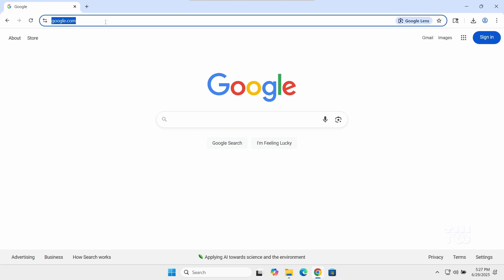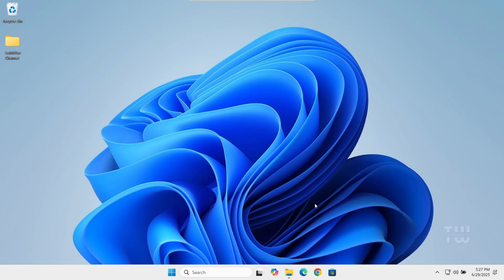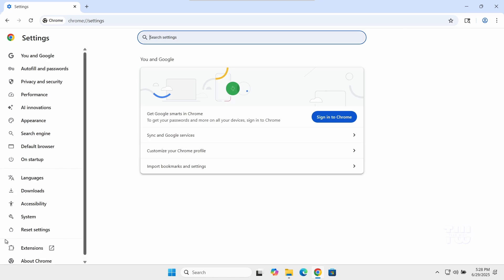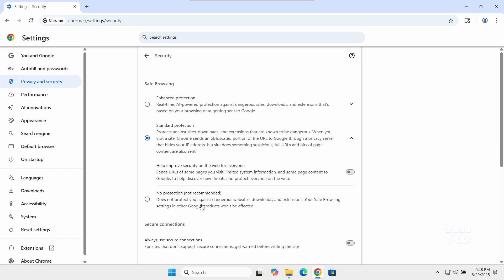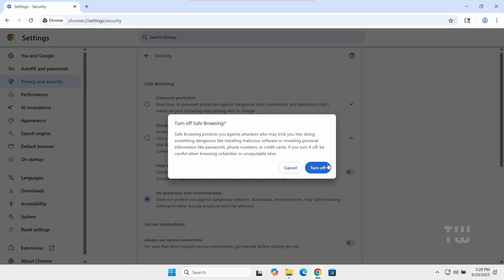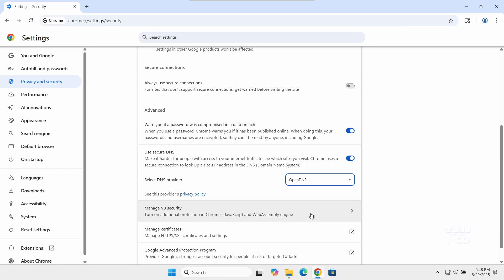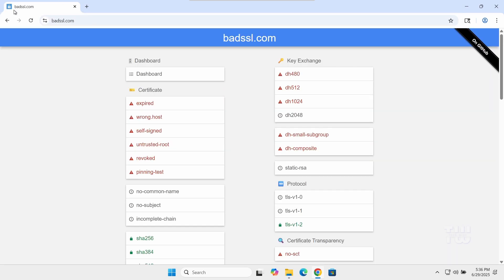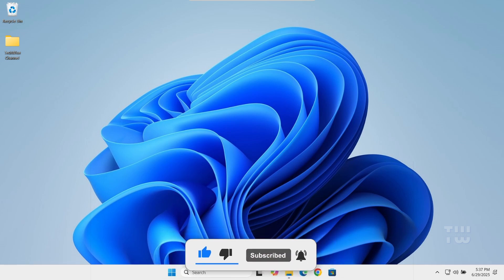Fix “This Site Can’t Provide a Secure Connection” in Chrome (Quick & Easy)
Sometimes, you might come across this issue where you're trying to open a website,
and you see this message: “This site can’t provide a secure connection.”
In this video I'll show you how to fix it.